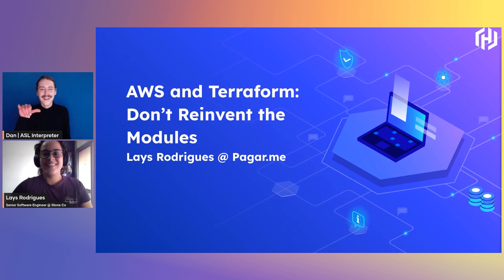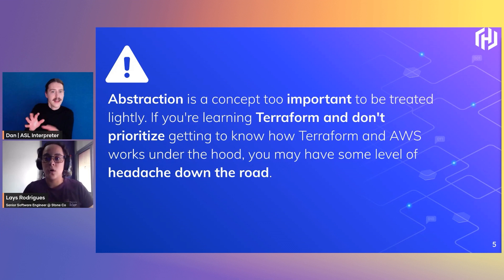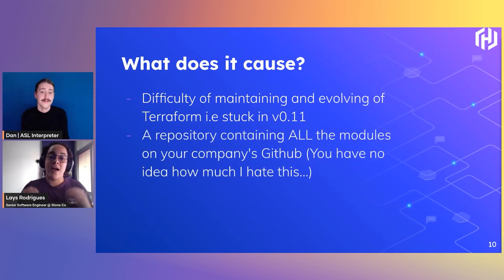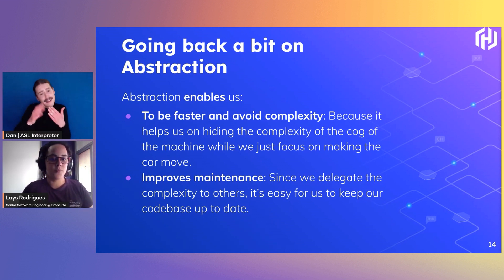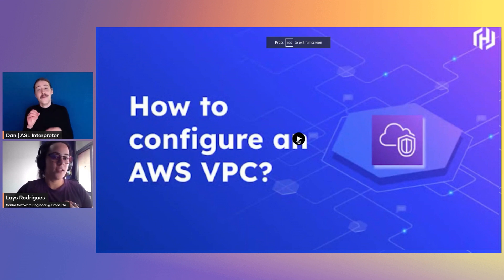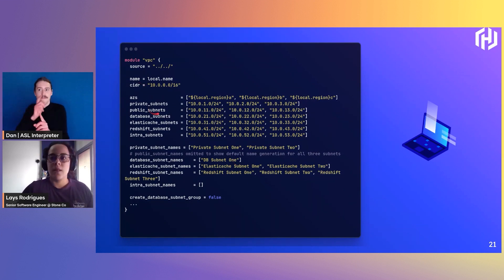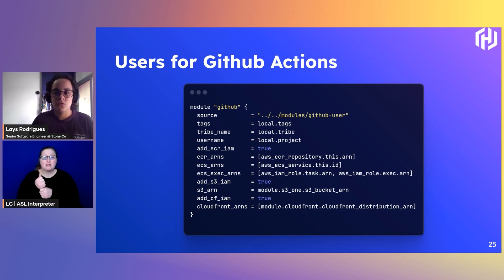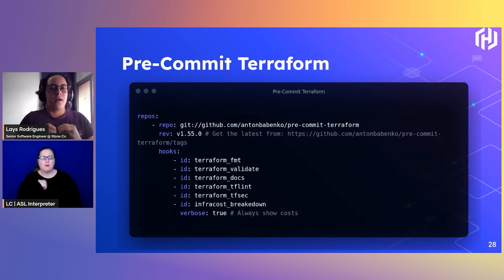Terraform: Don't Reinvent the Modules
We all know how awesome Terraform is. We may write files with it daily. And for a while, it’s good. Then you notice that you start to copy and paste code from other files. And then you start to see the complexity of the relationship between some resources. Here is where the modules enter as a Swiss Army knife to help you avoid the duplicity of code and add one or two layers of abstraction. During this presentation you’ll see how the modules can help you deliver your application fast — and without reinventing the wheel.